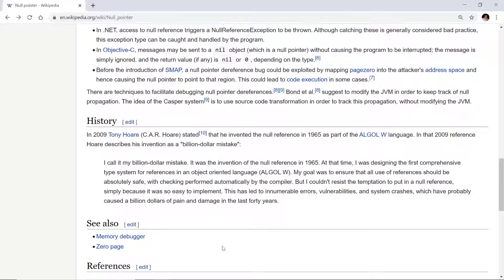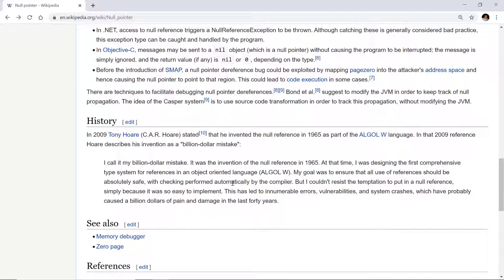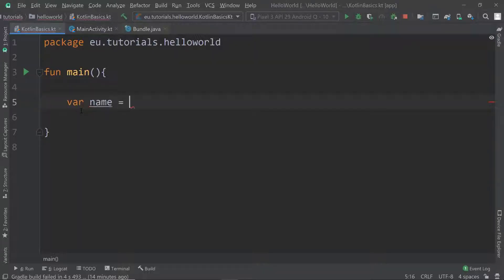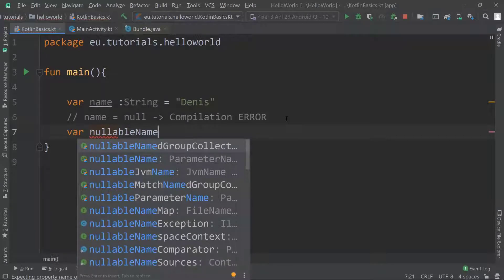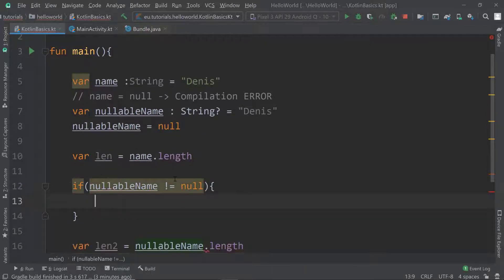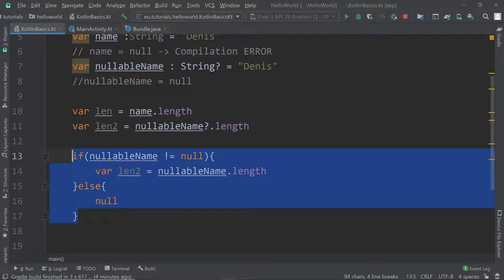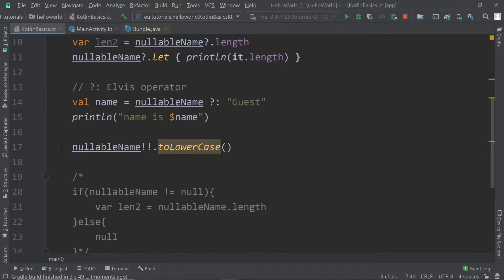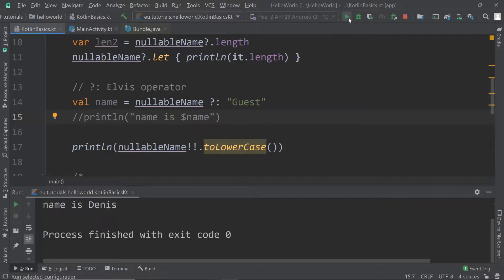NULLABLES, ELVIS Operator and NOT NULL Assertion in Android KOTLIN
Did you know that there was a time before the NULL reference? Let me help you to get a better understanding on Android KOTLIN by teaching you about NULLABLES, ELVIS Operator and NOT NULL Assertion! Want to learn everything about Kotlin?

☕ You can also support us now by buying us a coffee!

And we promise to create more cool content for you!

Null Safety in Kotlin

Nullable types and non-null types
Kotlin's type system is aimed at eliminating the danger of null references, also known as The Billion Dollar Mistake.

One of the most common pitfalls in many programming languages, including Java, is that accessing a member of a null reference will result in a null reference exception. In Java this would be the equivalent of a NullPointerException, or an NPE for short.

The only possible causes of an NPE in Kotlin are:

   ·   An explicit call to throw NullPointerException().

   ·   Usage of the !! operator that is described below.

   ·   Data inconsistency with regard to initialization, such as when:

An uninitialized this available in a constructor is passed and used somewhere (a "leaking this").

A superclass constructor calls an open member whose implementation in the derived class uses an uninitialized state.

Java interoperation:

Attempts to access a member of a null reference of a platform type;

Nullability issues with generic types being used for Java interoperation. For example, a piece of Java code might add null into a Kotlin MutableList String, therefore requiring a MutableList String? for working with it.

Other issues caused by external Java code.

In Kotlin, the type system distinguishes between references that can hold null (nullable references) and those that cannot (non-null references). For example, a regular variable of type String cannot hold null

Now, if you call a method or access a property on a, it's guaranteed not to cause an NPE.

But if you want to access the same property on b, that would not be safe, and the compiler reports an error.

But you still need to access that property, right? There are a few ways to do so.

Checking for null in conditions
First, you can explicitly check whether b is null, and handle the two options separately.

The compiler tracks the information about the check you performed, and allows the call to length inside the if. More complex conditions are supported as well

Safe calls
Your second option for accessing a property on a nullable variable is using the safe call operator ?.

This returns b.length if b is not null, and null otherwise. The type of this expression is Int?.

Such a chain returns null if any of the properties in it is null.

To perform a certain operation only for non-null values, you can use the safe call operator together with let

A safe call can also be placed on the left side of an assignment. Then, if one of the receivers in the safe calls chain is null, the assignment is skipped and the expression on the right is not evaluated at all

Elvis operator
When you have a nullable reference, b, you can say "if b is not null, use it, otherwise use some non-null value":

Instead of writing the complete if expression, you can also express this with the Elvis operator ?:

If the expression to the left of ?: is not null, the Elvis operator returns it, otherwise it returns the expression to the right. Note that the expression on the right-hand side is evaluated only if the left-hand side is null.

The !! operator
The third option is for NPE-lovers: the not-null assertion operator (!!) converts any value to a non-null type and throws an exception if the value is null. You can write b!!, and this will return a non-null value of b (for example, a String in our example) or throw an NPE if b is null

Thus, if you want an NPE, you can have it, but you have to ask for it explicitly and it won’t appear out of the blue.

Check out the video if you want to learn more!